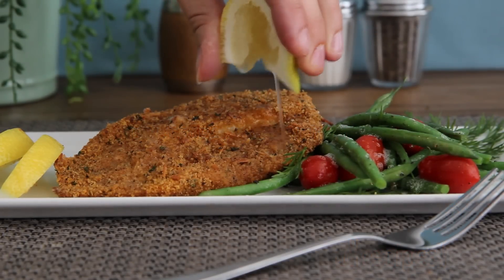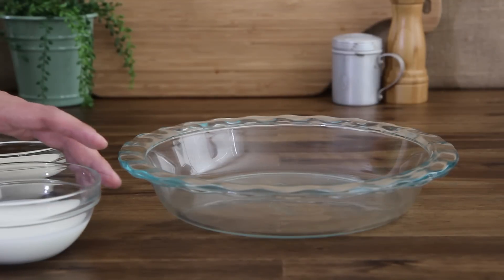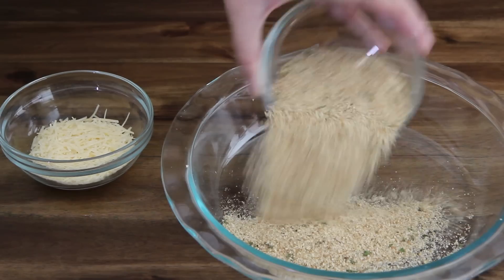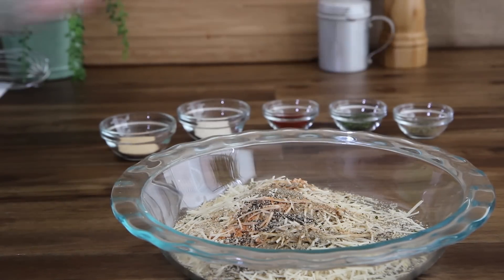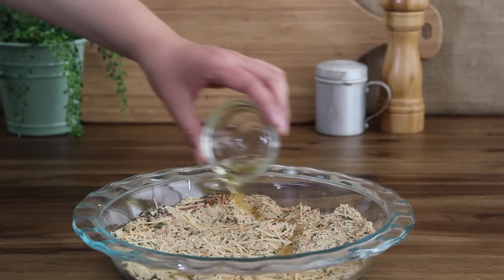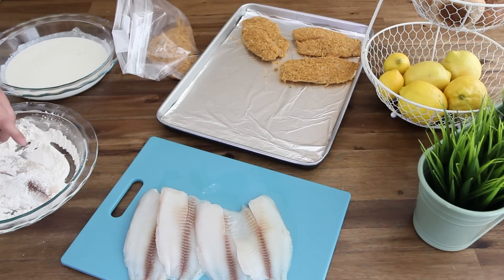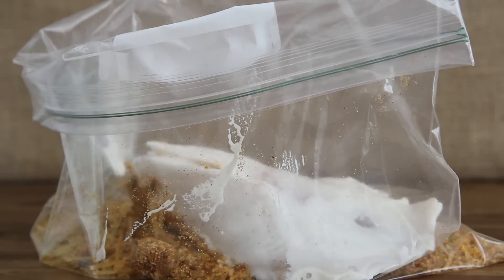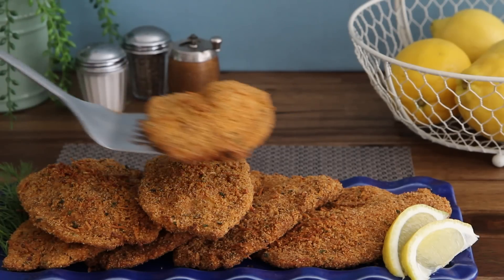How to Make Baked Tilapia Parmesan | Fish Recipe | Allrecipes.com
Watch how to make crispy baked tilapia. The fillets are dipped in a ranch dressing mixture, breaded with spices, herbs, and Parmesan cheese, and baked until golden brown and crunchy.